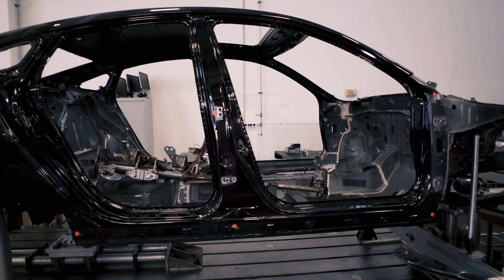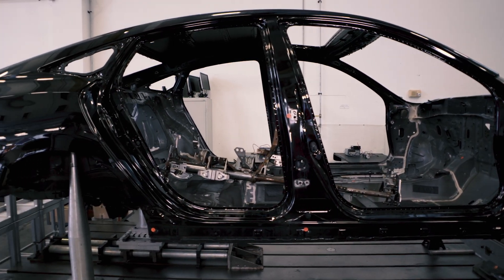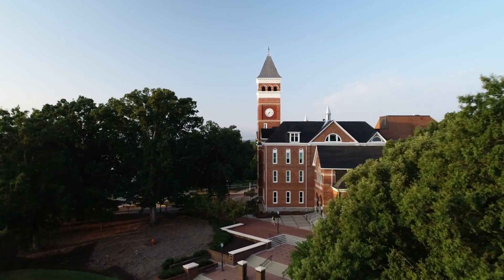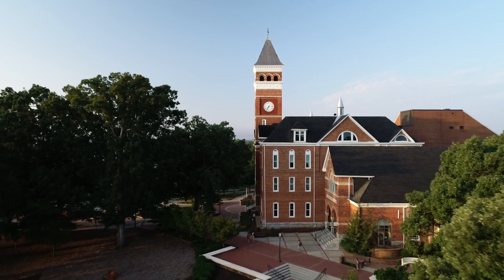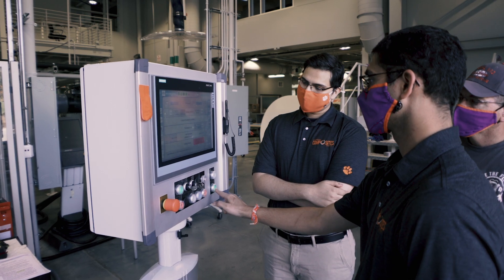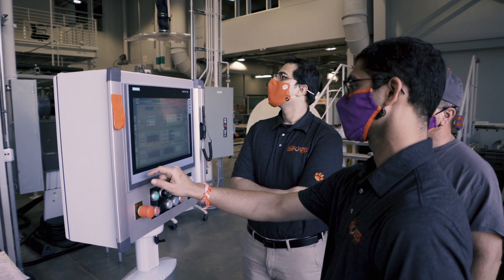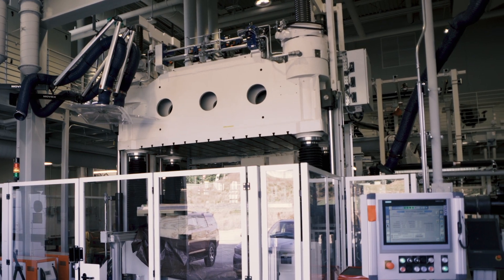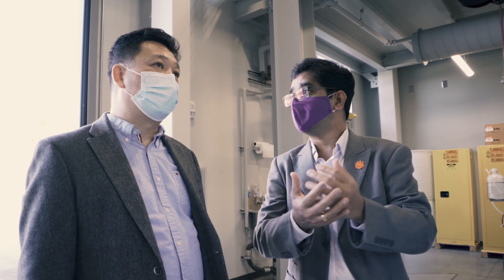Lightweighting Research | Dr. Srikanth Pilla & Dr. Gang Li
Clemson University automotive engineers are leading a nationwide team of researchers on a project to reduce the weight of an SUV by at least 160 pounds through the incorporation of lighter materials.